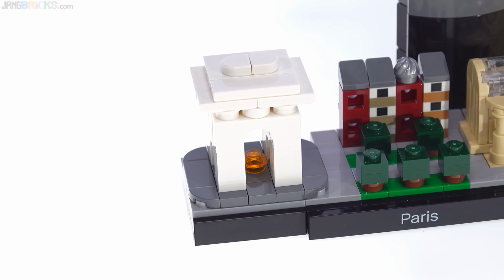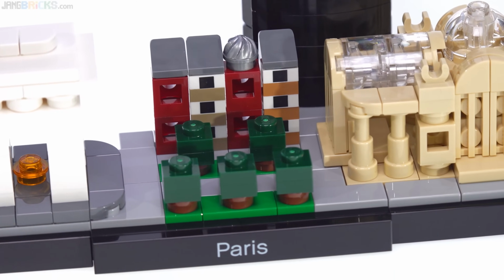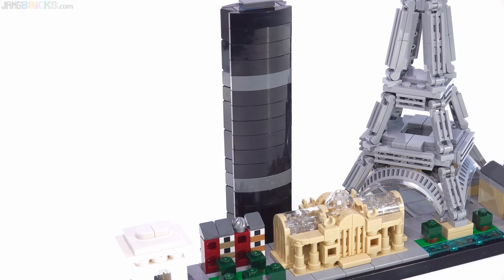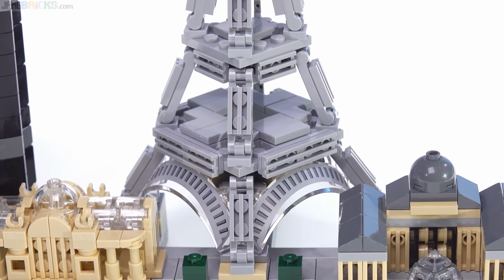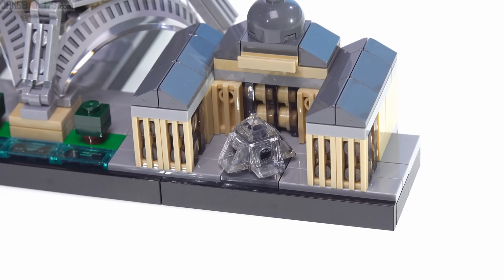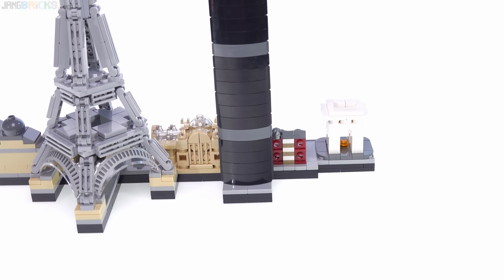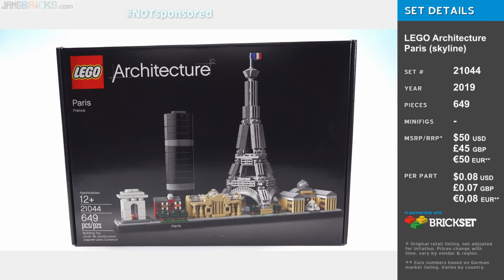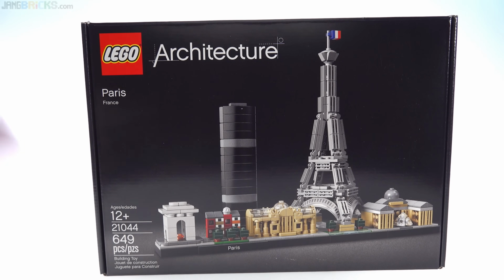🔄 LEGO Architecture Paris review! 21044 re upload